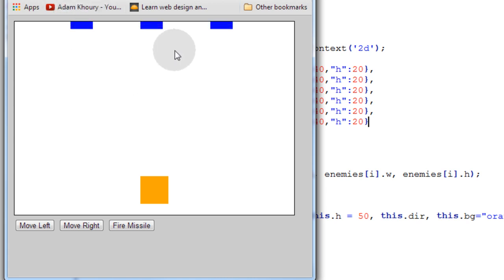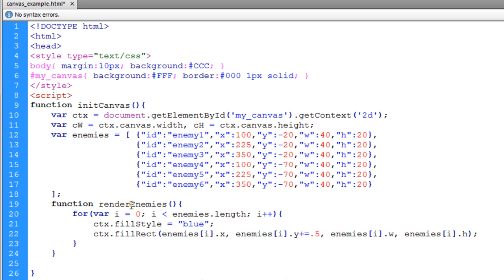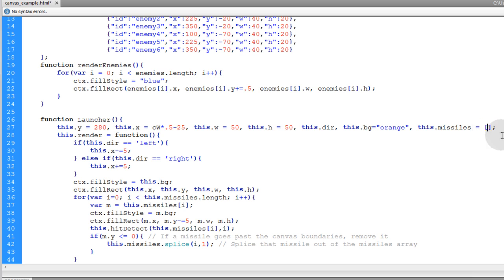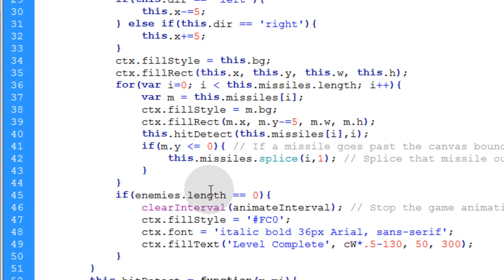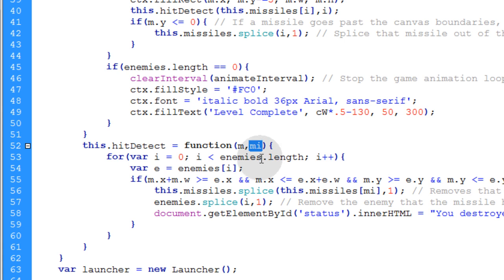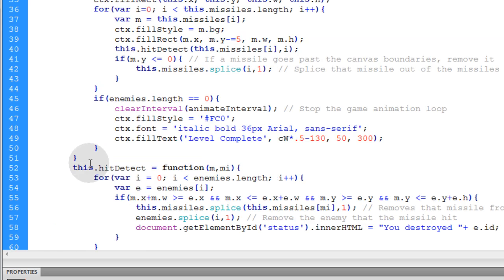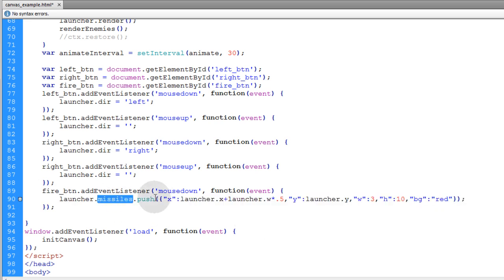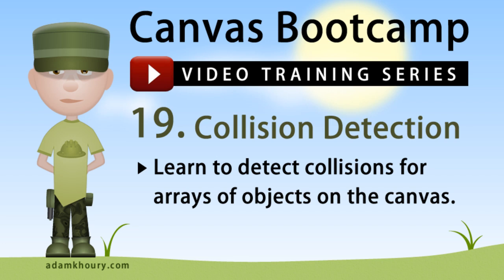Canvas Bootcamp 19 - Collision Detection Hit Game Enemies JavaScript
Learn object collision detection on the canvas with JavaScript for games and more. Along with a few other useful tactics included. Collision detection is the act of detecting when specific objects come into contact with one another and then programming some resulting effect of that collision. We are going to be putting the logic into a video game programming scenario to best demonstrate detecting collisions for multiple objects simultaneously. All of the code used in the basic application is code from all of the previous exercises.